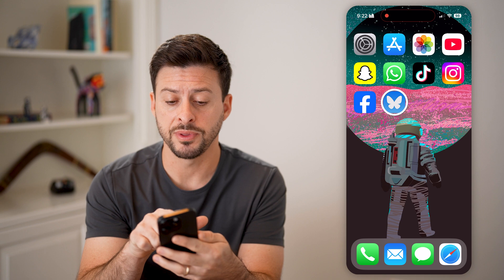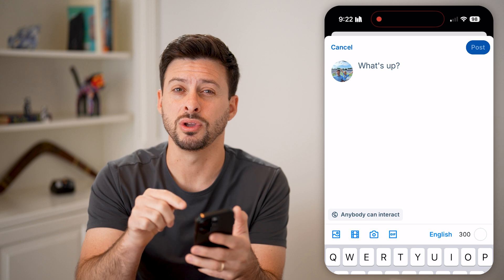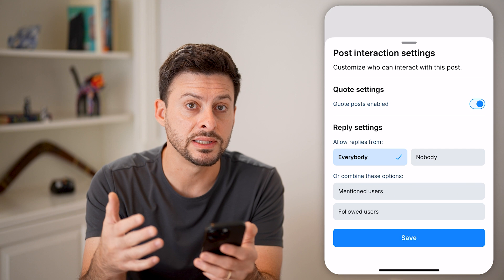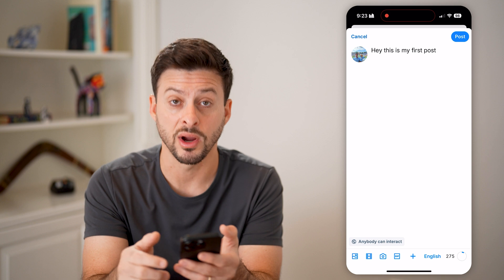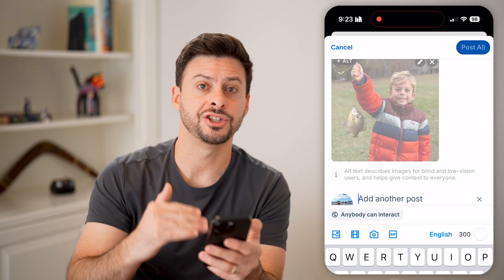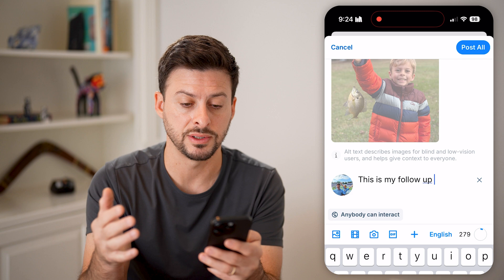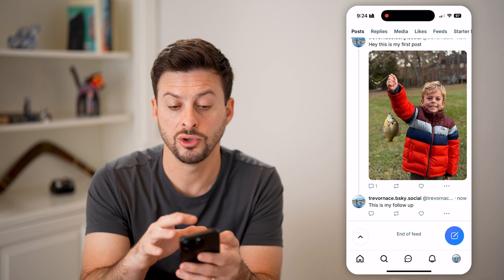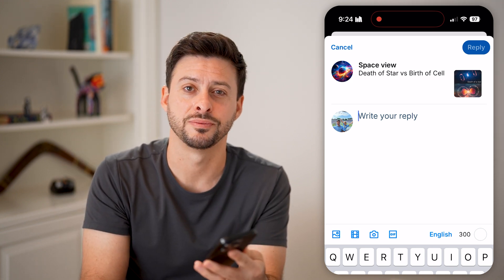How To Post On Bluesky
Here's how to create new posts on Bluesky if you just setup your account as well as edit posts, nest posts, etc.